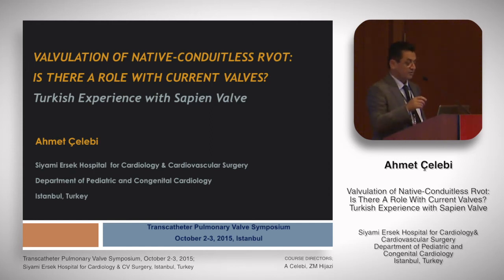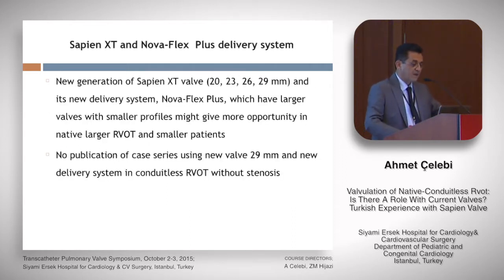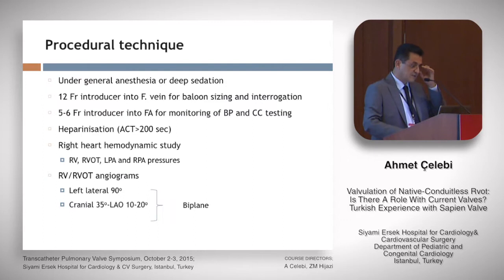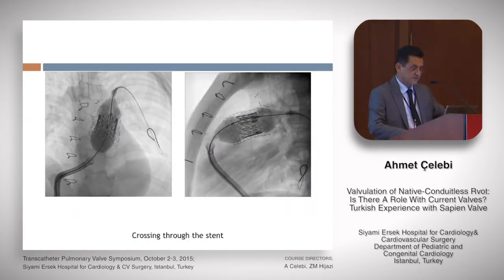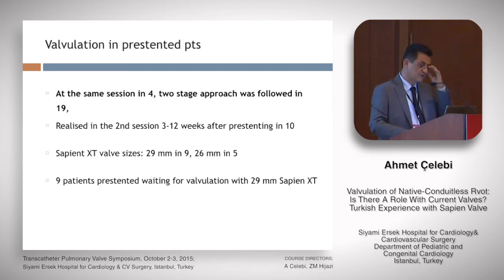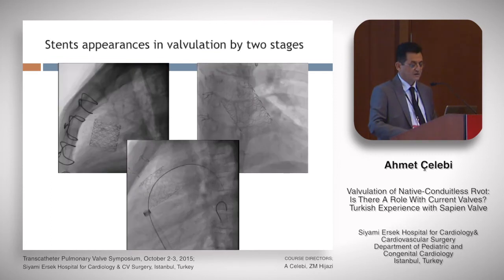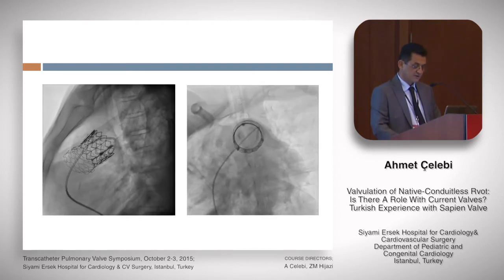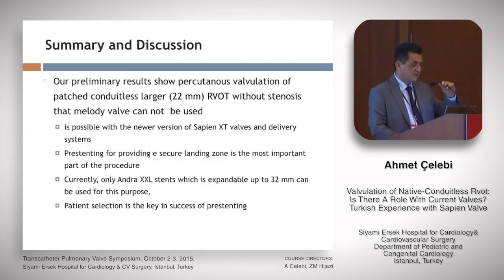Ahmet Celebi - Turkish Experience in native large RVOT valvulation Sapien valve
TRANSCATHETER PULMONARY VALVE SYMPOSIUM
OCTOBER 2-3, 2015; ISTANBUL, TURKEY
Siyami Ersek Hospital for Cardiology and Cardiovascular Surgery